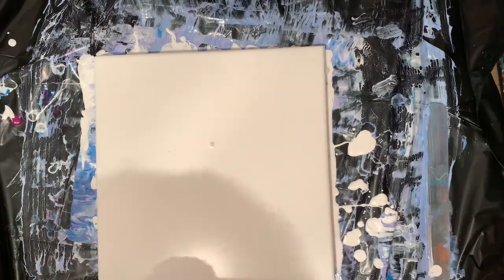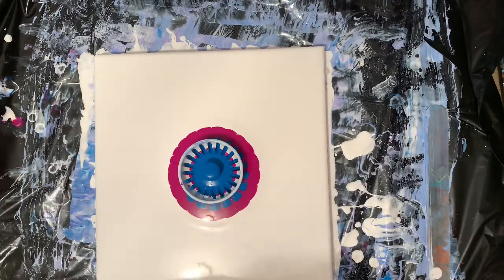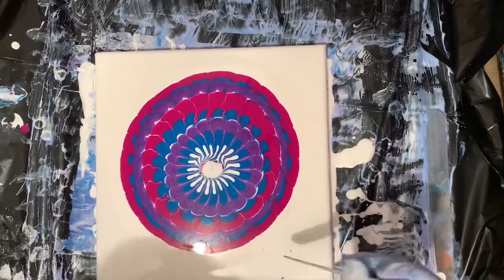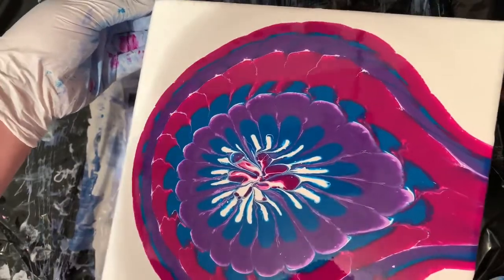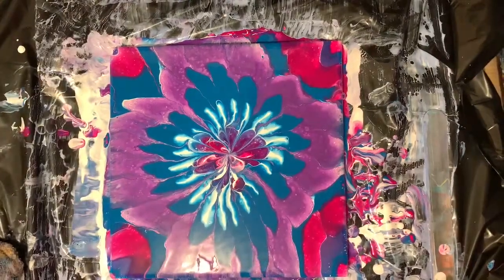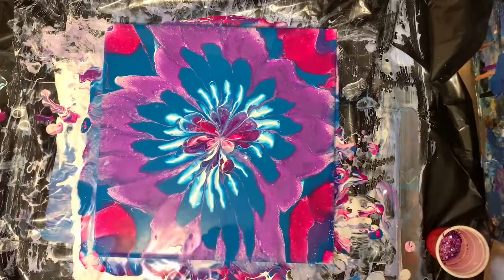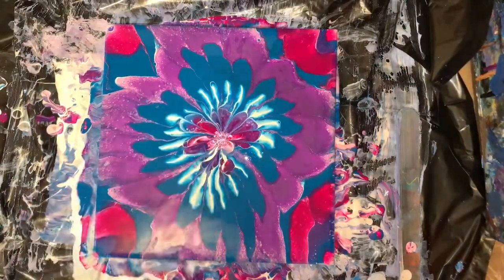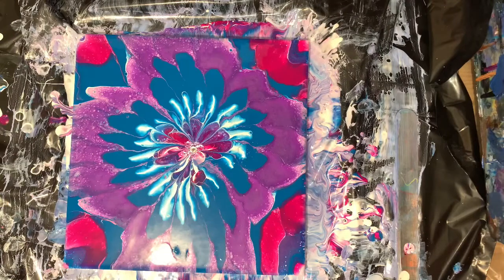Sink strainer fluid acrylic pour painting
Sink strainer lol
Metallic purple
Rouge
Teal
White
10x10
If you go to my Facebook business page you can see clear photos of anything I make on Youtube